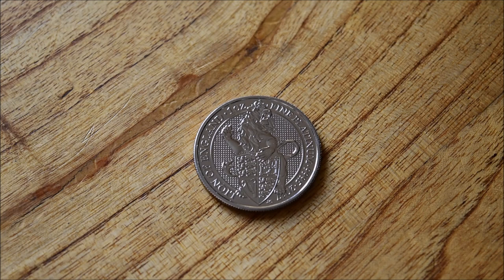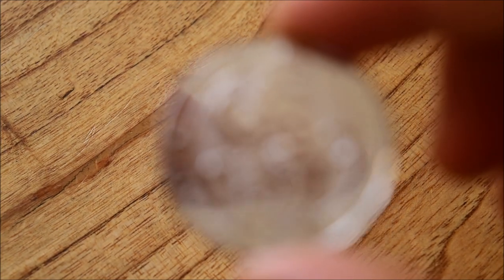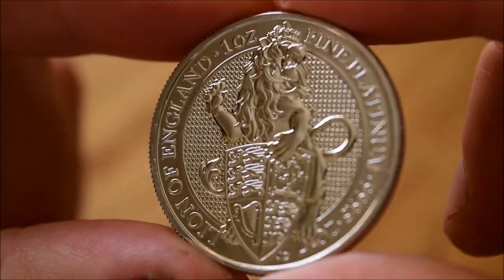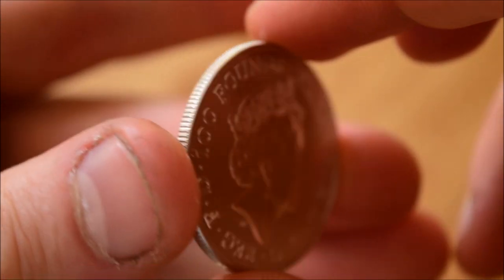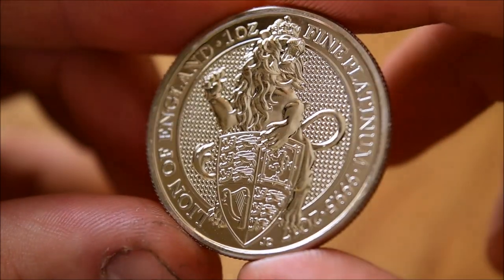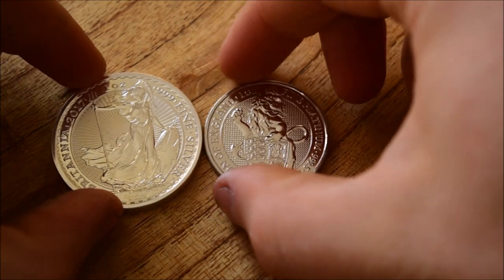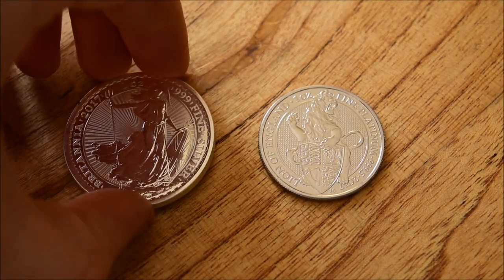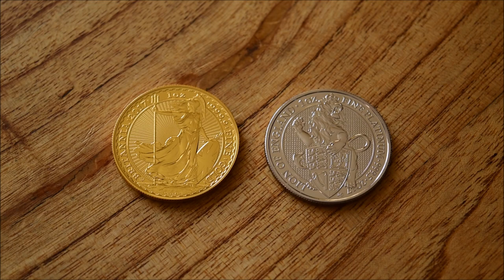Should we be buying Platinum - Why is it so cheap compared to Gold?